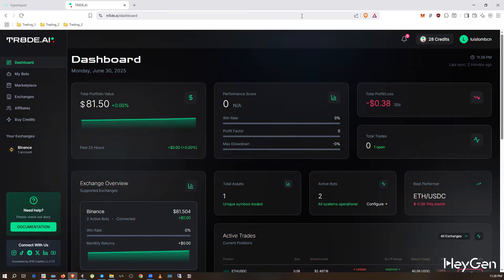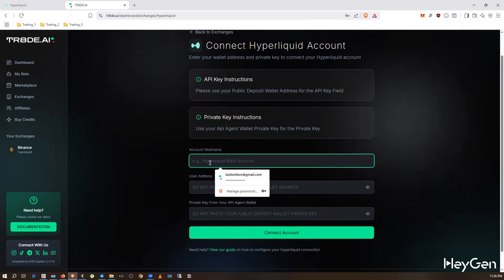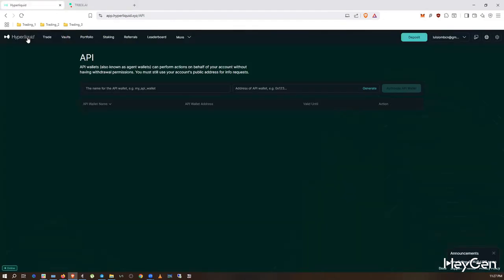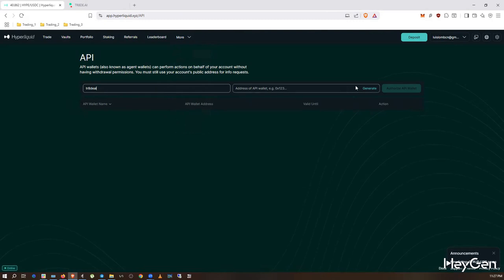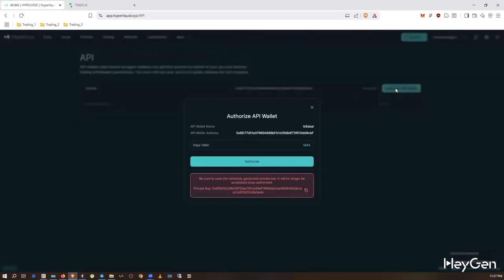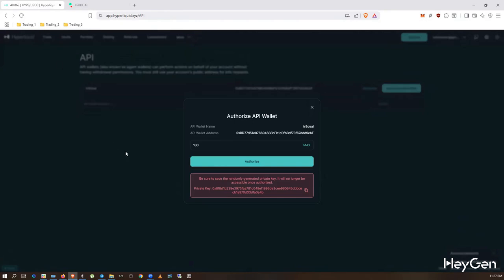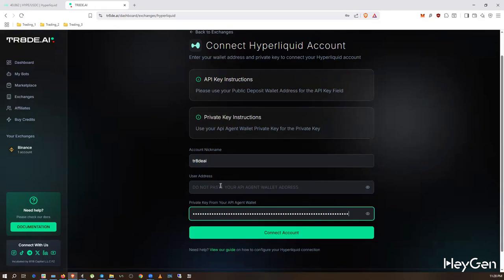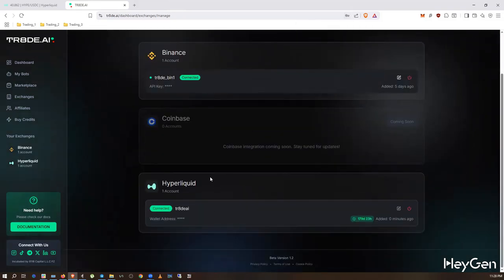Tr8de.ai - Tutorial - Create and Connect API HyperLiquid - English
Tr8de.ai - Tutorial - Crete and Connect API HyperLiquid - English

Todos los Videos sobre Tr8de.ai copyright de EPATube

Tr8de.AI es una plataforma que permite copiar crypto trading con varios pares que de momento son 4:

BTC USDC XRP USDC --- SOL USDC --- ETH USDC

Los pares seràn màs, llegarà el Forex etc

Las caracteristicas principales son 2:

Los fondos de los usuarios nunca se envian a la plataforma pero se guardan en un Exchange Centralizado o Decentralizado bajo el control del usuario. El DEX es HyperLiquid. Los CeFi son Binance y Coinbase

Utilizar el Bot vale 1 Credito USD por cada Trade ganador
Los trades no ganadores no cobran nada